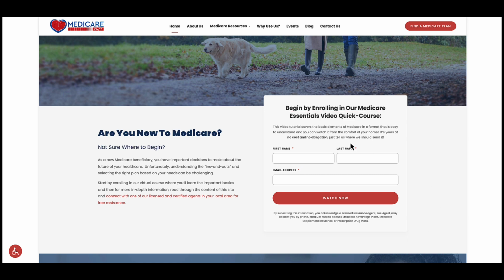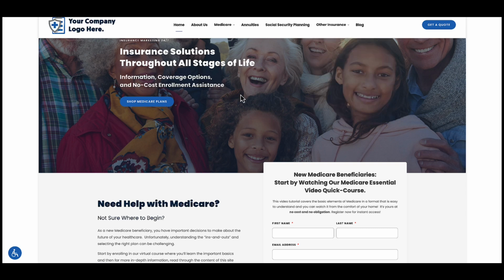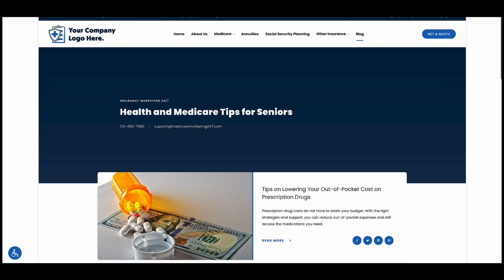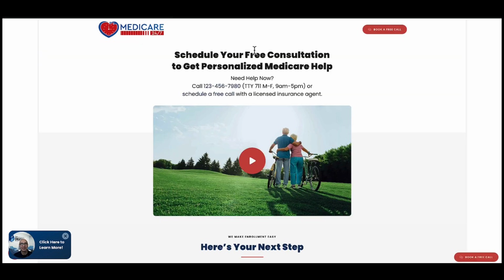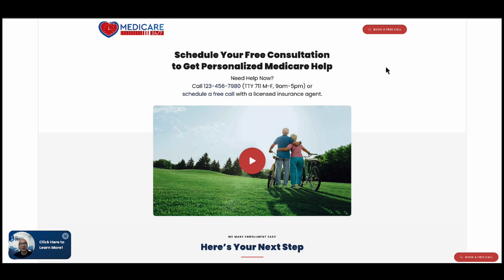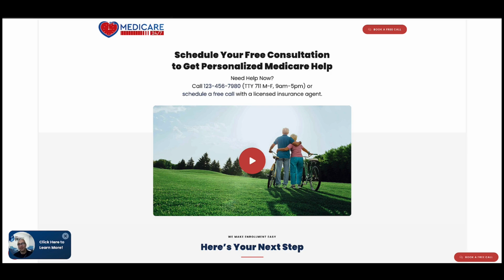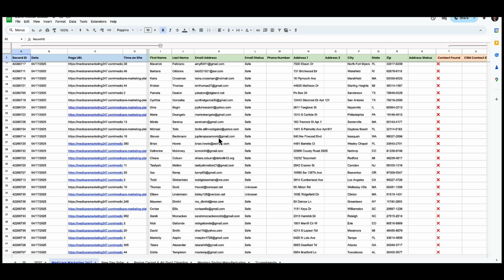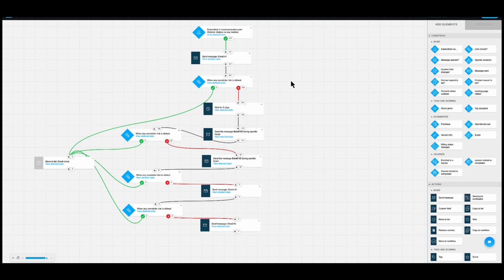Online Lead Generation for Medicare Agents: The Surprising Truth!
Are you a Medicare agent looking to generate leads online?  We've got over 15 years of experience working with Medicare agents and here's the process to follow for generating leads in the Medicare space.  for more info.